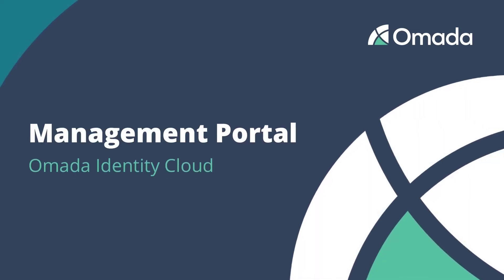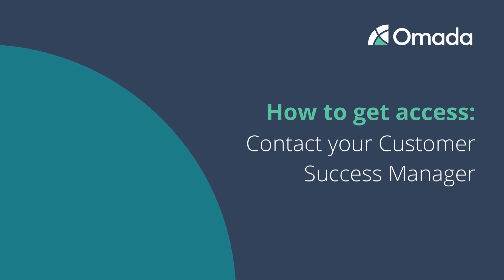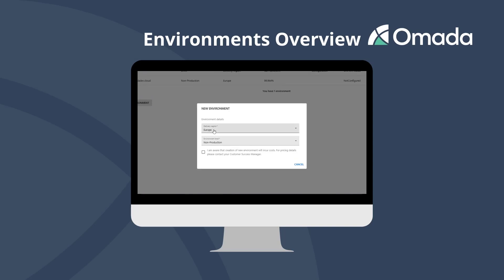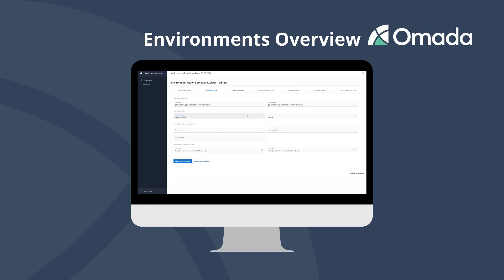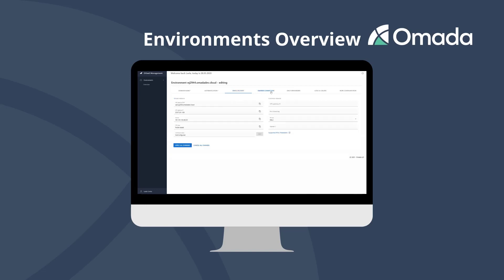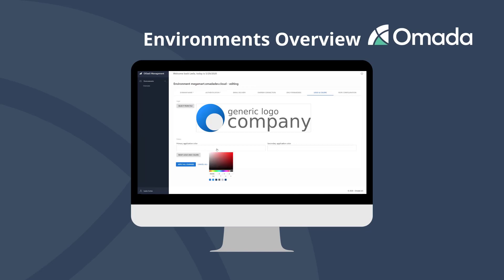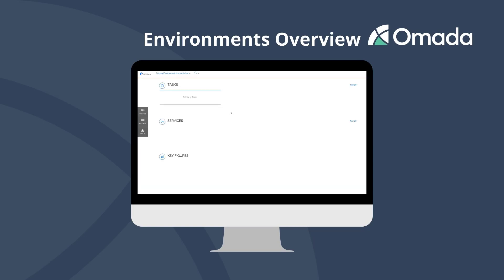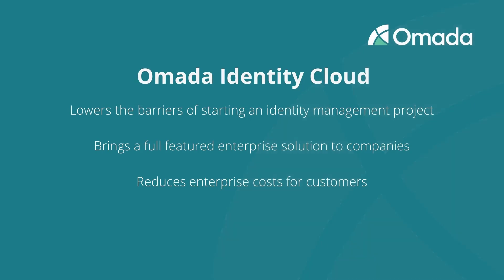Omada Identity Cloud Management Portal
Omada Identity Cloud is a full-featured and cloud-native Identity Governance and Administration (IGA) solution. This technology enables rapid deployment and creation of a production-ready identity management solution from day one and it matches the operational solution priorities with your business requirements. Discover how the Omada Identity Cloud Management Portal reduces time-to-value and integration costs in this video.